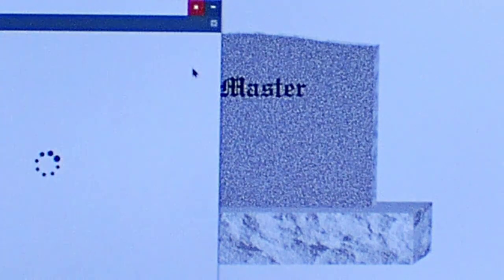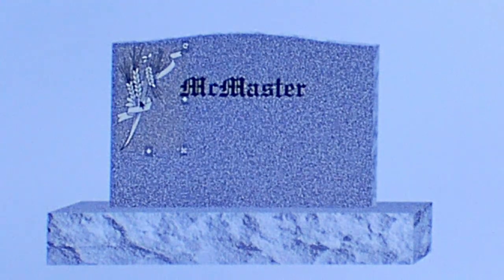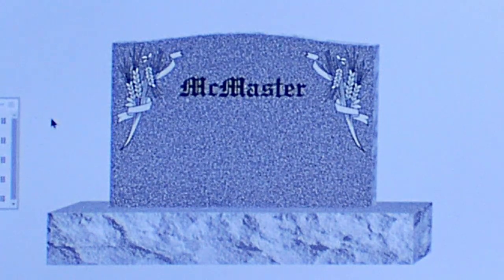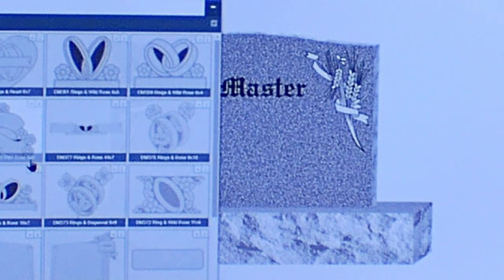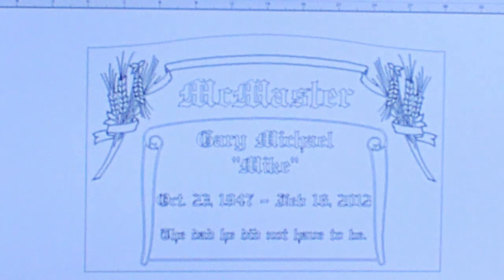Birddogs, Bourbon and The Good Life S1 E16 P2 - Tim Woolsey - How Monuments are made.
Episode 16 Part 2: Tim Woolsey Owner of Woolsey Monument, How Monuments are made, Step by step from design to finish stone.